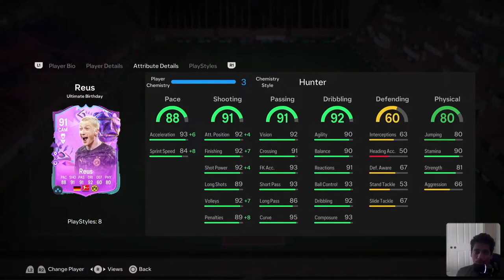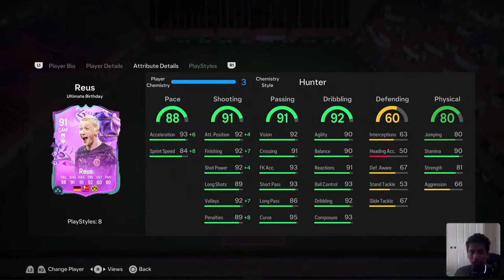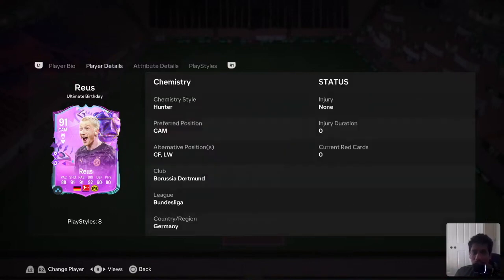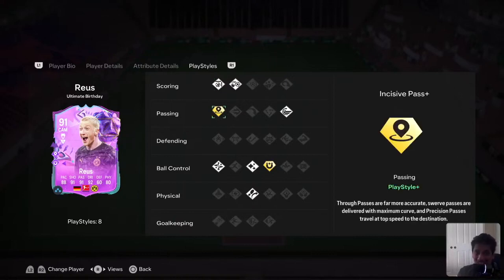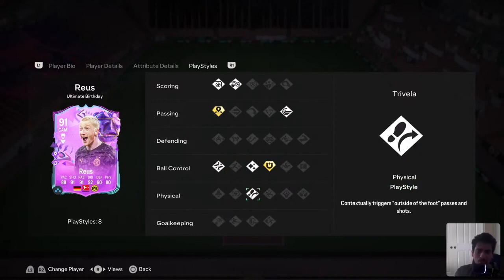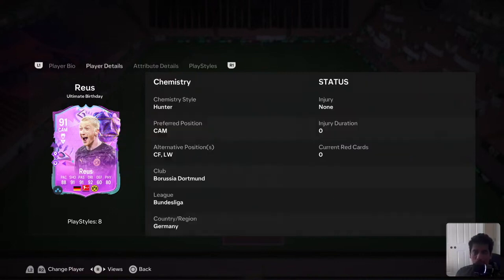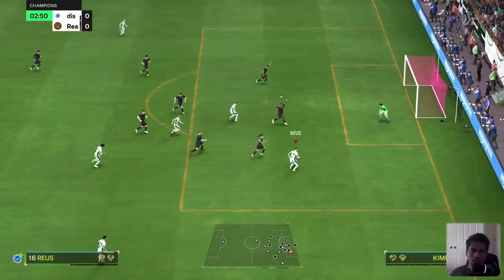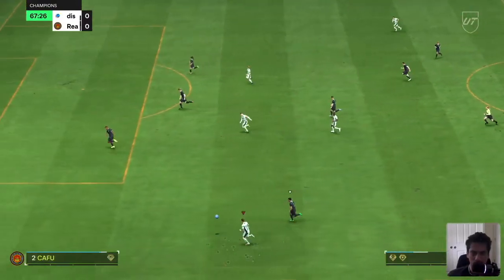Ultimate Birthday Reus is actually INSANE! He might just be in my starting 11. EA FC24 Player review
Marco Reus is insanely good. Checkout his highlights!

EA FC24 Ultimate Team - FUT Ultimate Birthday